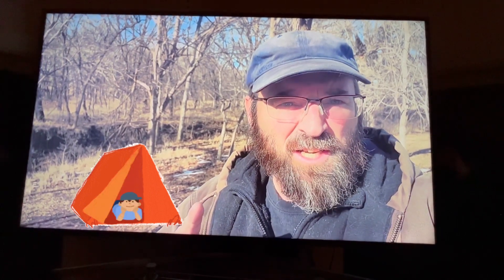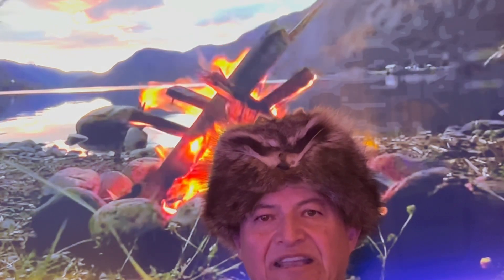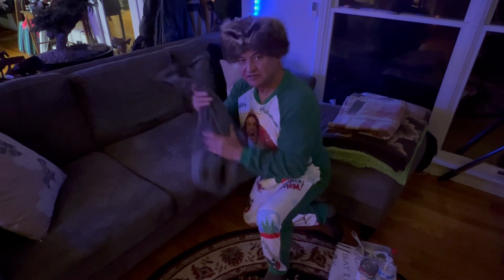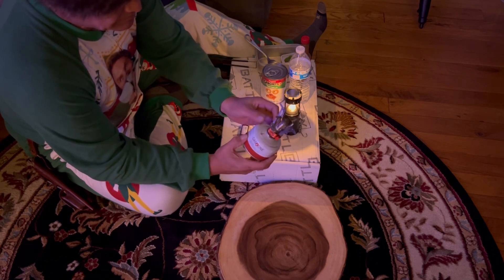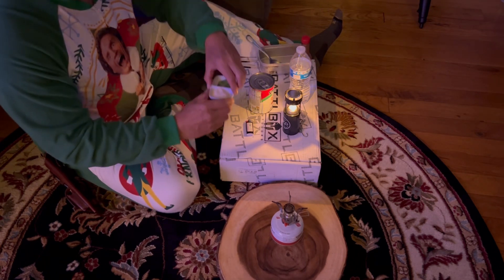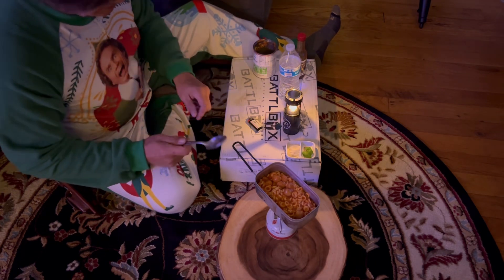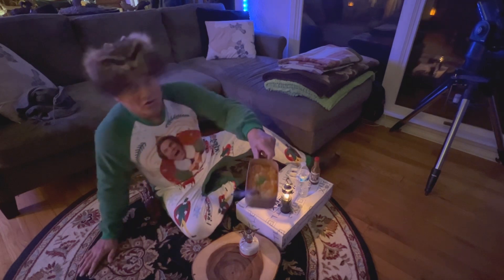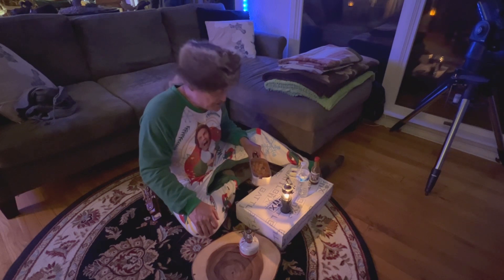Indoor Camping 🏕️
My January submission for the camp challenge alliance. Having a little fun as suggested.

Gary: @Beltloop29